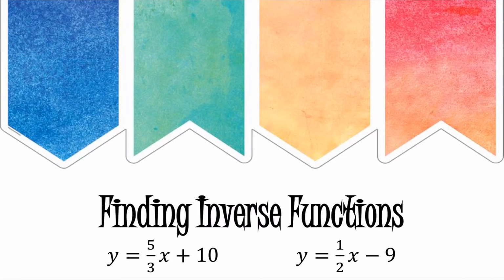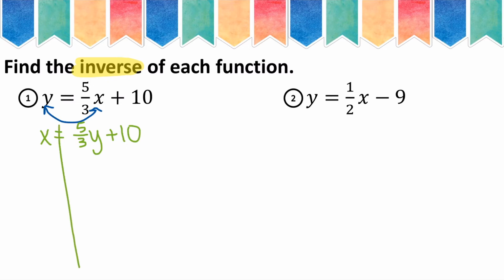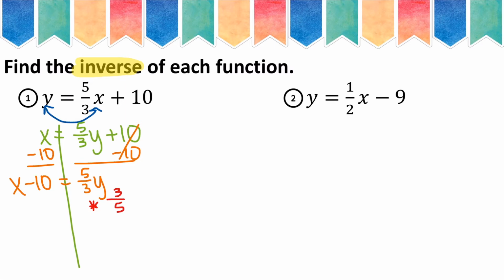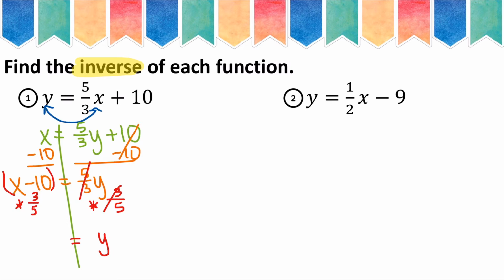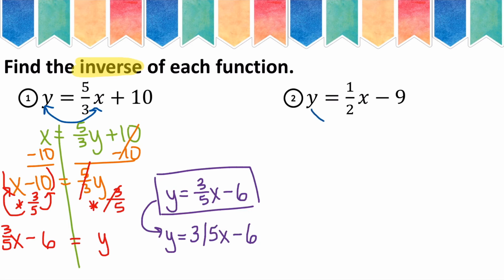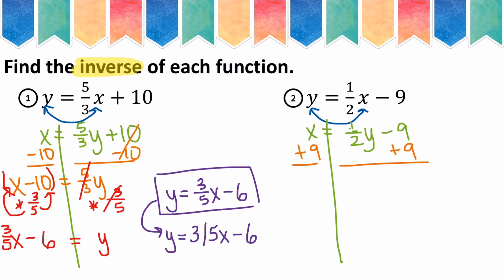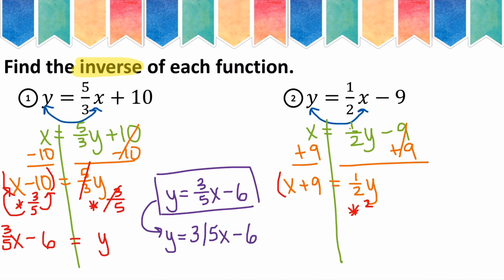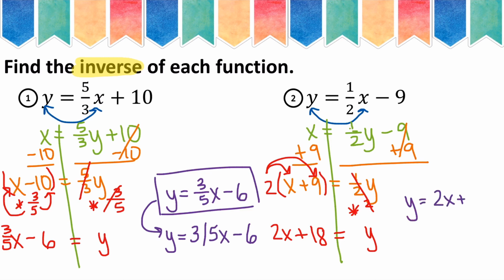Finding Inverse Functions of y=mx+b Part 2